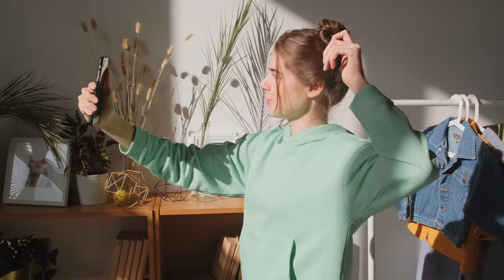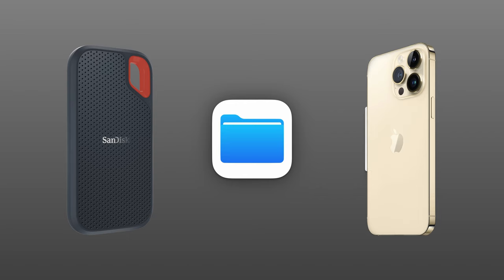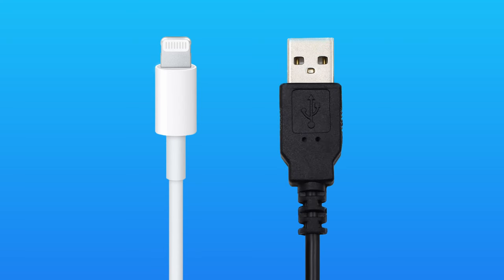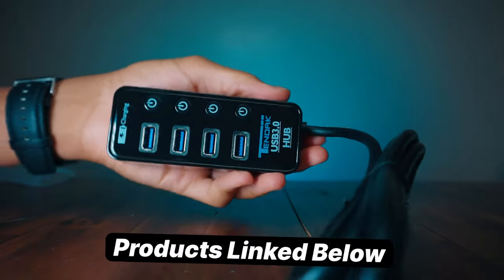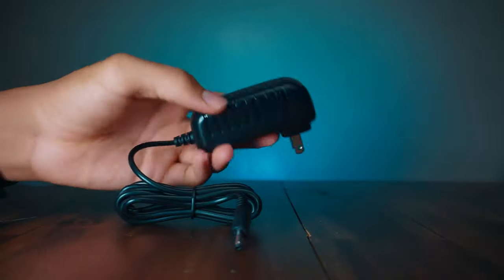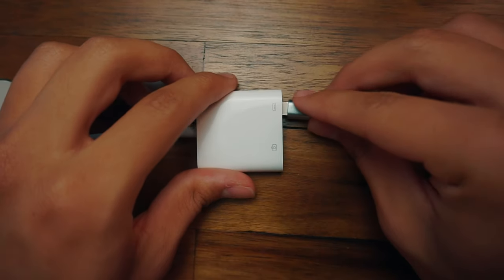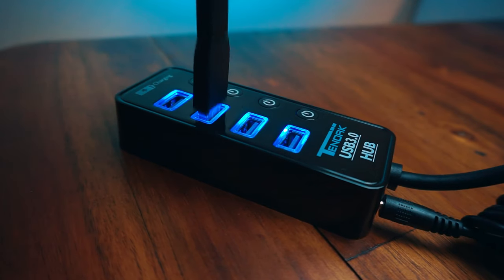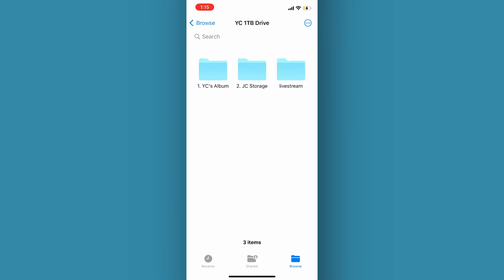Transfer Photos from iPhone to EXTERNAL Hard Drive (without a computer.)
Today, we'll learn how to save your iPhone's photos, videos, and files to an external drive and retrieve them using the Files app. No computer. No Wi-Fi. No iCloud.

After you follow the steps in the video, you should be able to see hard drive name appear in your Files app. Now you're ready to start transferring those photos:
1. In the Photos app, Select the photos and videos that you want to save.
2. Click the Share button (to open the share menu) and select "Save to Files."
3. Locate your hard drive and tap "Save".

☝️ Products Mentioned in Video:
• Powered USB Hub